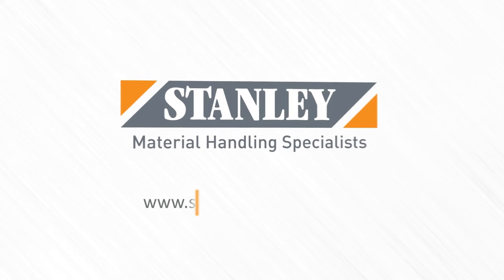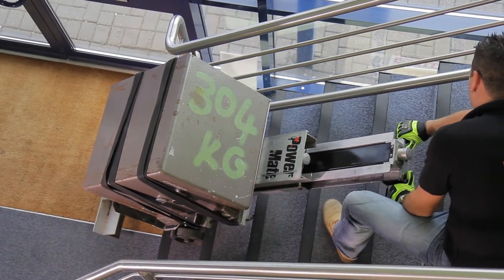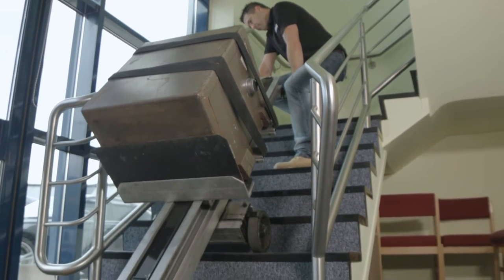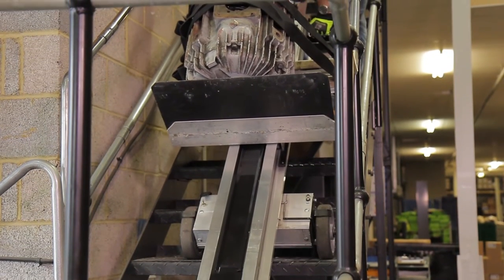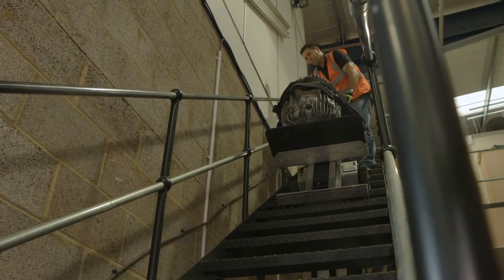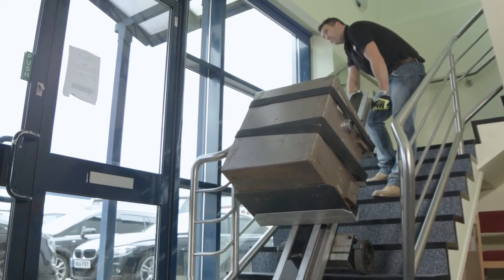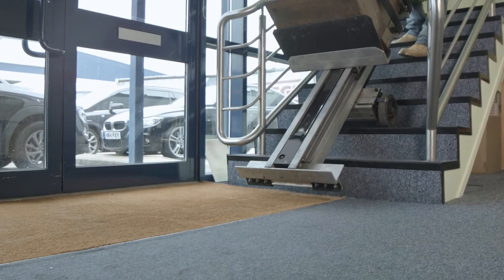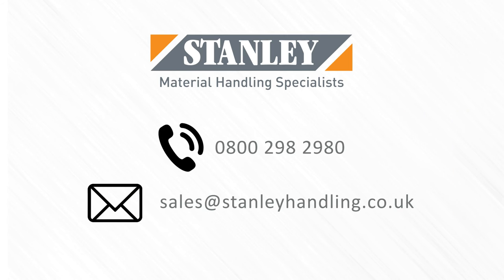Stanley PowerMate LE1 Stairclimber lifts up to 318kg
This video shows a demonstration of the Stanley PowerMate LE1 Stairclimber. The LE1 is capable of lifting 318kg and in this footage lifts a motor and safe up and down stairs with minimum fuss. This particular PowerMate model is fitted with a movable toe plate which allows the user to move products up and down stairs and then onto a surface in a single motion.